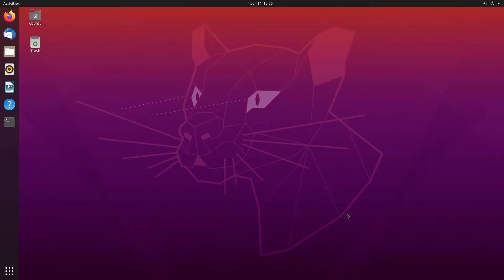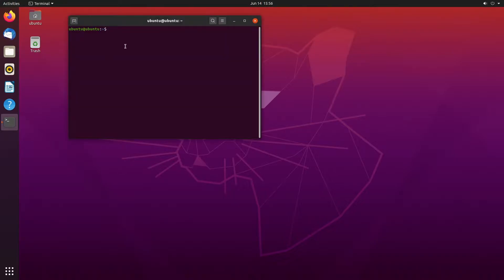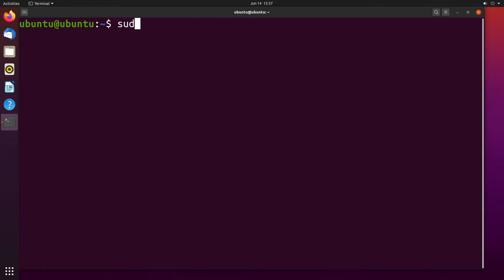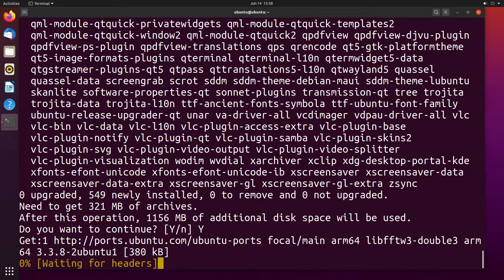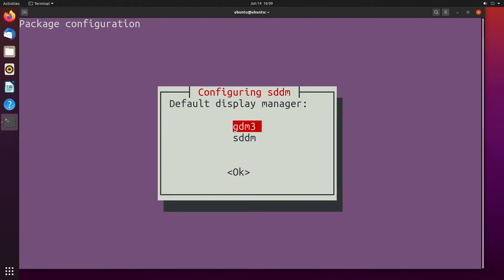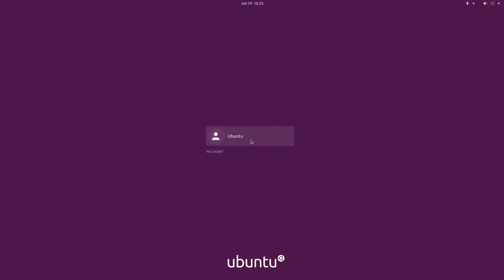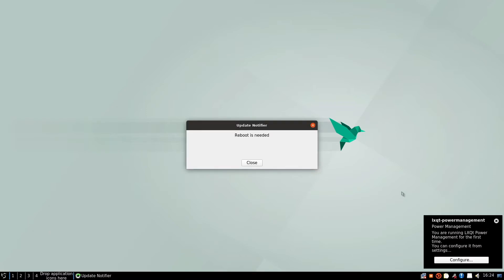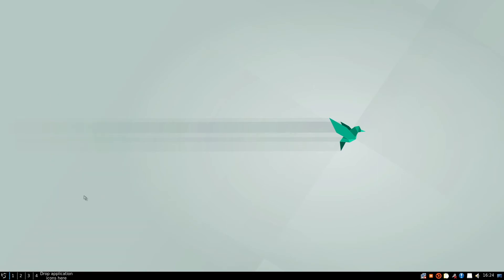Raspberry Pi 4 Ubuntu 20.04 LTS Dual Desktop Environment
In this video, I install Lubuntu Desktop along side Ubuntu Desktop on a Raspberry Pi 4.